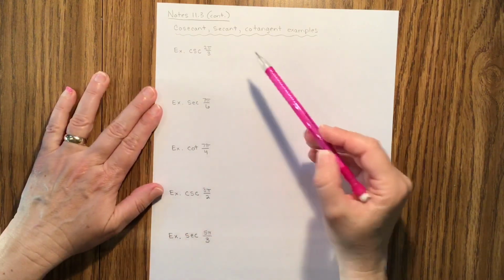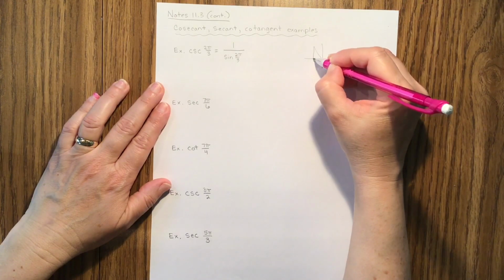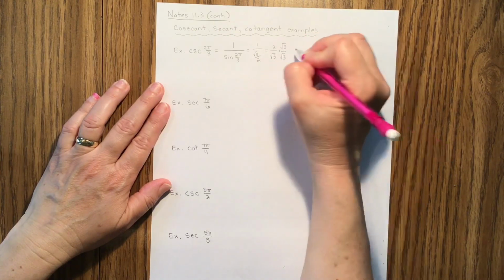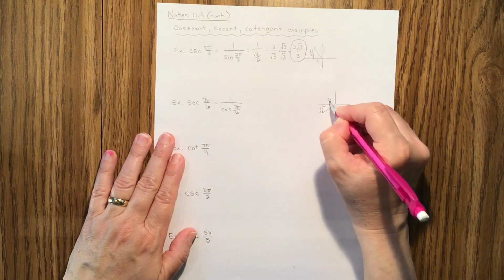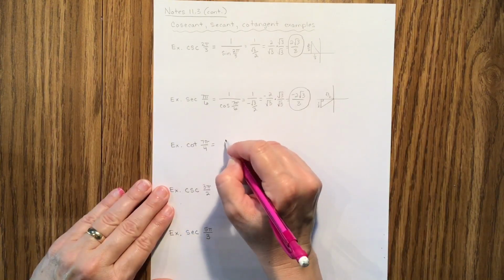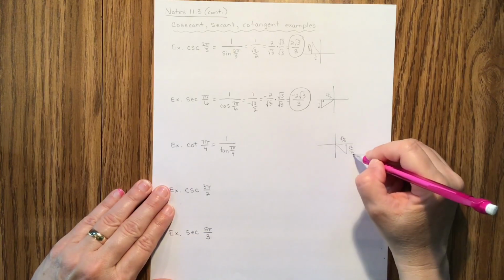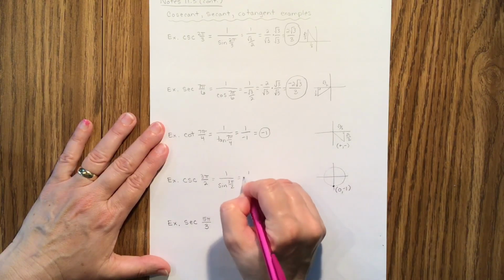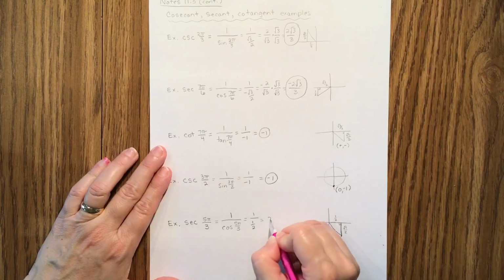Practice finding values of cosecant, secant, and cotangent.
Practice five examples involving cosecant, secant, and cotangent.